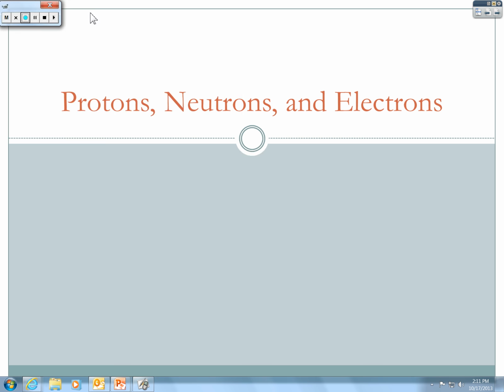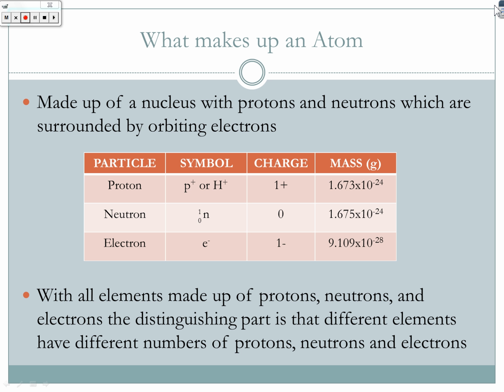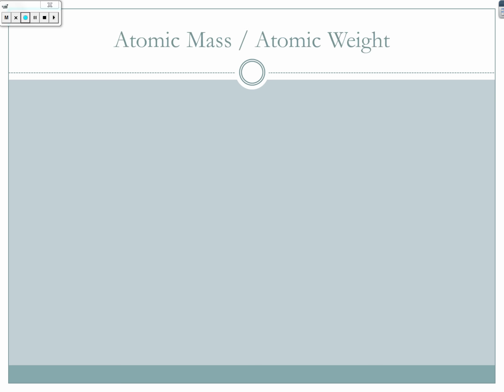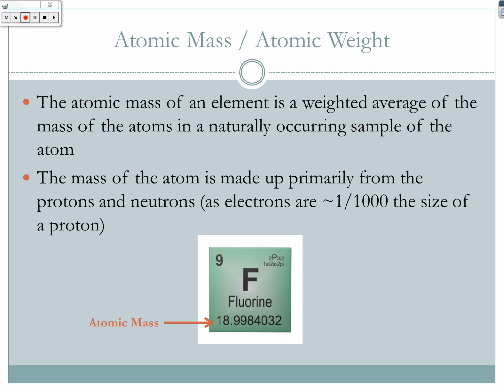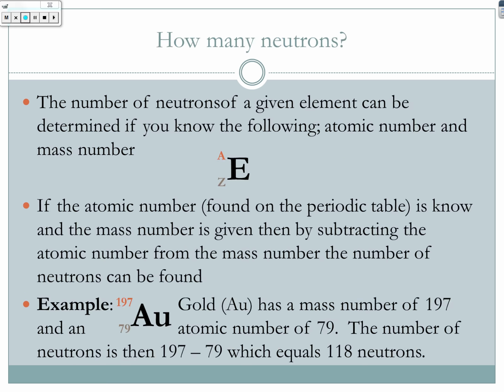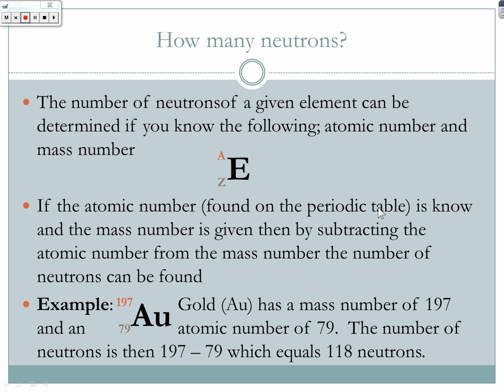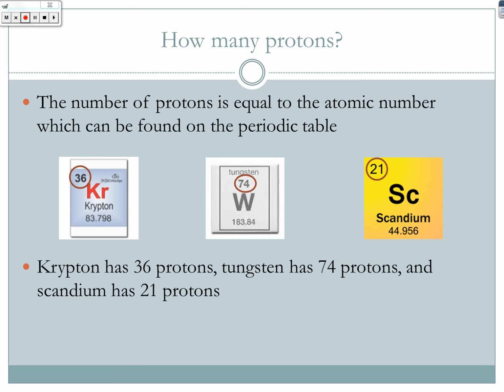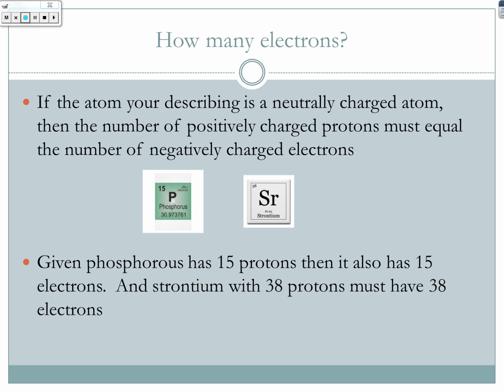Protons, neutrons, and electrons Online Notes